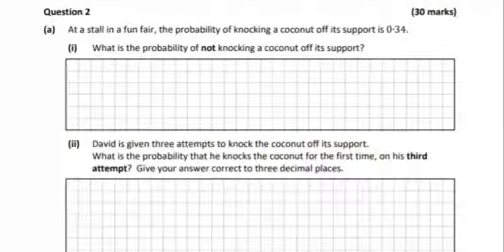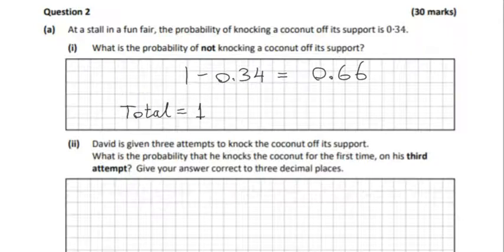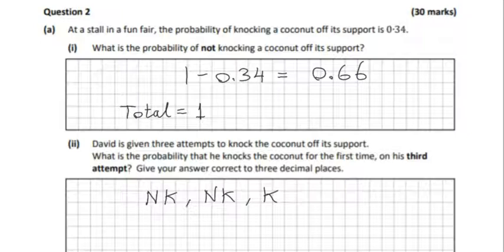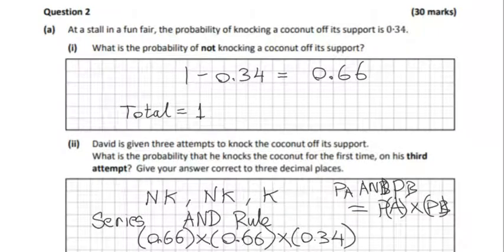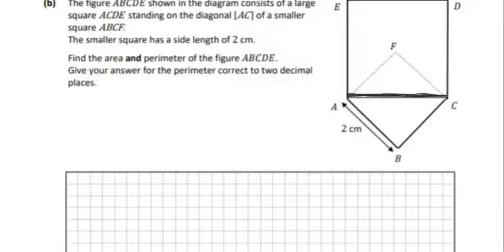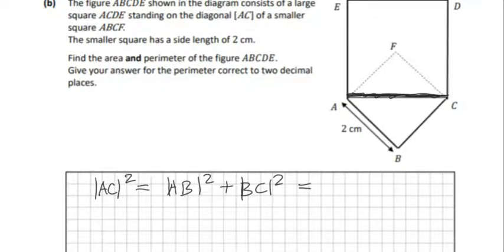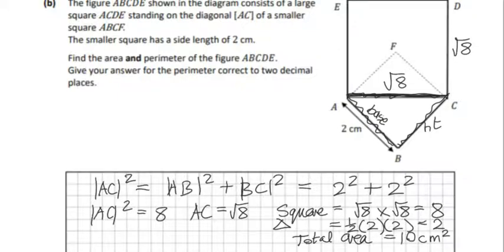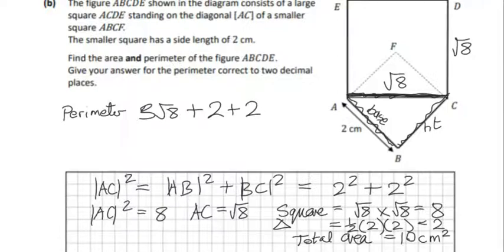2021 LC Maths Paper 2 Ordinary Level Question 2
Tutorial solution to 2021 paper 2 maths exam.